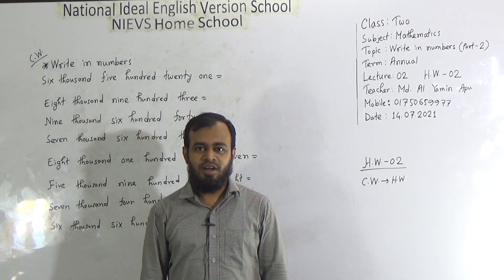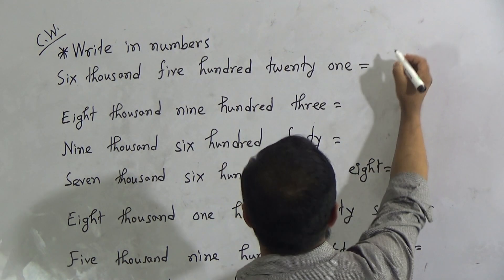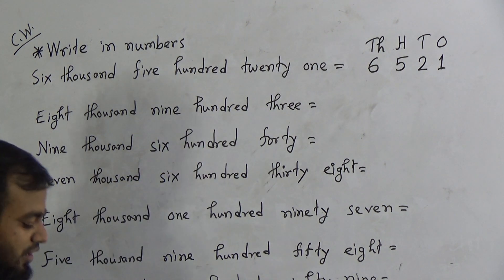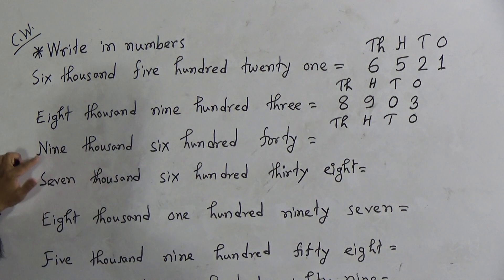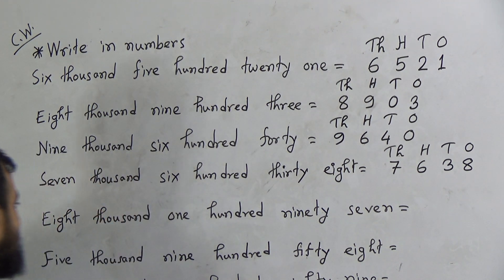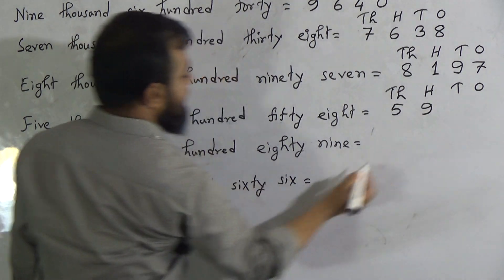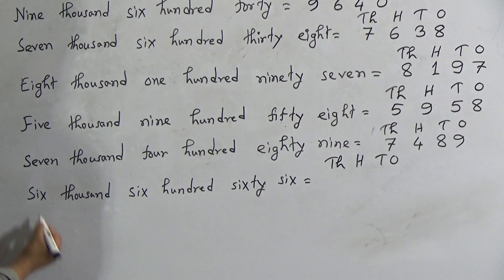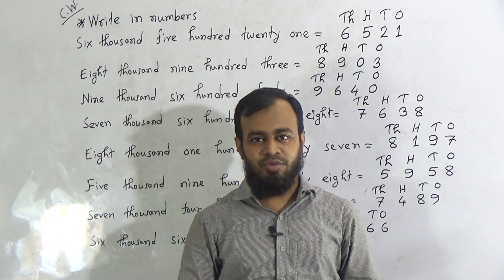Class: Two, Subject: Mathematics (Lecture- 02), Topic: Write in numbers (Part-2)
Annual Term
Class: Two
Subject: Mathematics (Lecture- 02)
Topic: Write in numbers (Part-2)
Teacher: Md. Al Yamin Apu